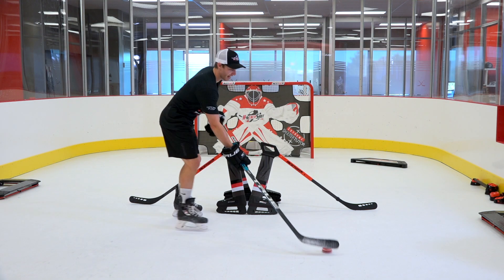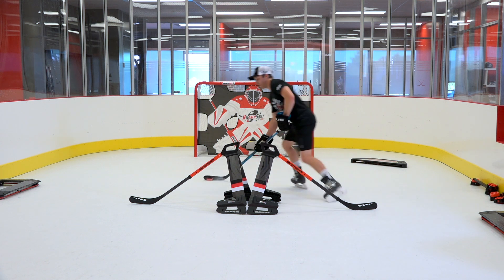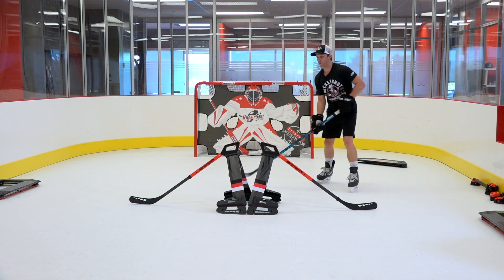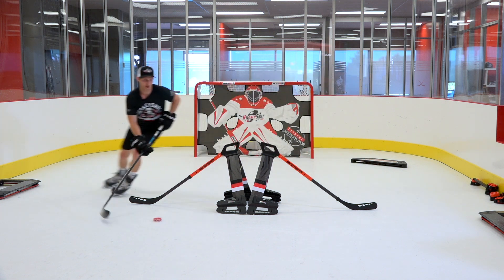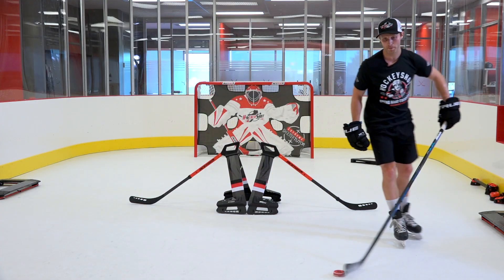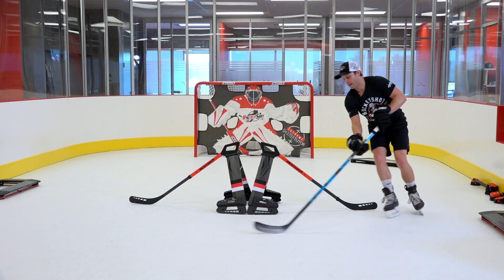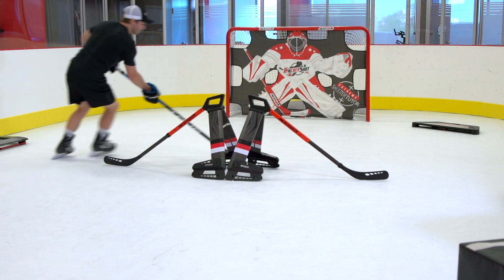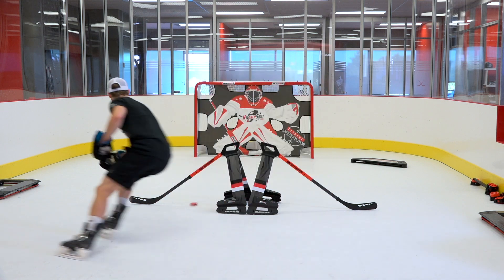Tight Turns & Puck Spotting With Pavel Barber on HockeyShot Synthetic Ice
Pavel Barber grabs two HockeyShot Extreme Defender’s & puts them back to back to practice skating tight turns around the defender. “Spotting” the puck to go through a tight spot is a good drill to work on as it will give you the feel of another player being close to your body on the ice. Stickhandling between the two defenders in tight quarters will allow you to practice a number of different skills at once.